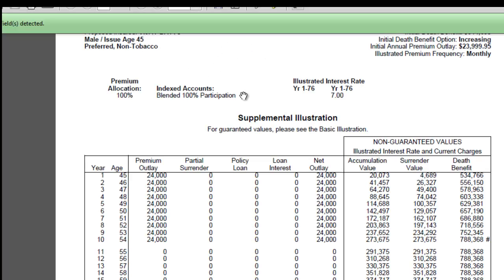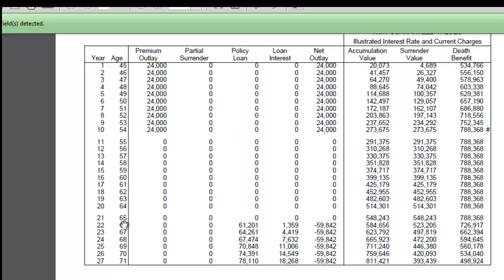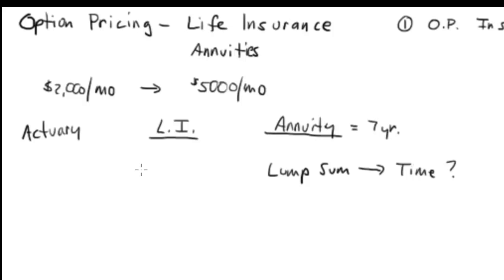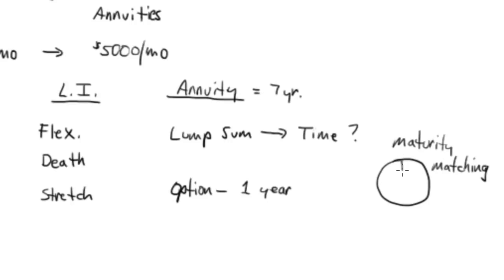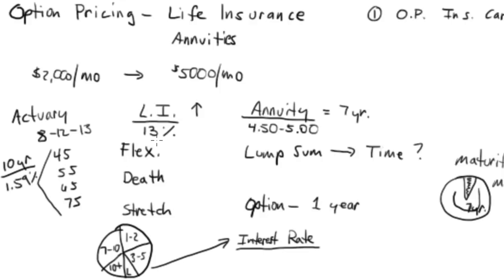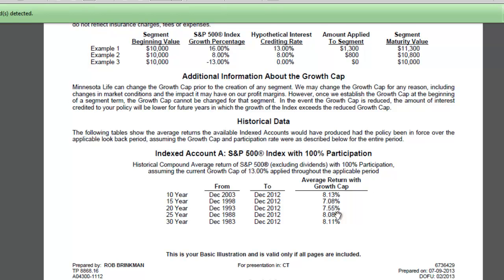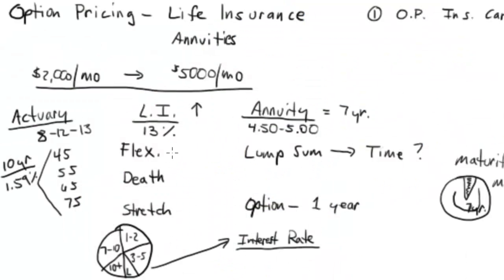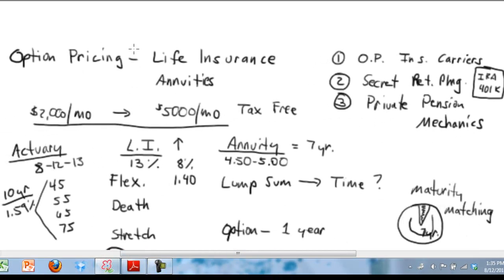Consumers's Guide to Understanding Option Pricing in Life Insurance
Writing options as a tool for retirement savings is a popular strategy.  When utilizing it inside a life insurance policy, the benefits can be extremely powerful.  Especially the ability to garner tax free income that doesn't have the same restrictions as other qualified plans like an IRA or 401k.

In this video, Rob Brinkman reveals the mechanics of how this works and discusses why caps in a life insurance plan are superior to the caps in an annuity in almost all cases.

This video also explains how many of today's popular life insurance plans are priced to enable consumer's to take out loans against their life insurance policies.  And of course, these funds come out as tax-free income.

To learn more about life insurance and annuities, along with the ability to download 5 free retirement white papers, check out the following site that we recommend.

Finally, in this video you will get an understanding of how life insurance actuaries use mortality tables, hedging, and bonds to price life insurance in today's environment.